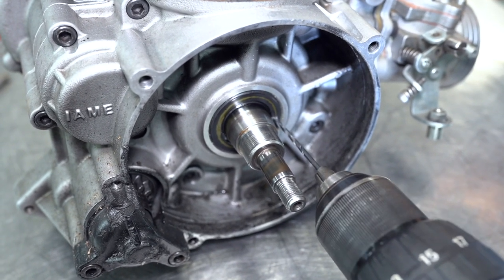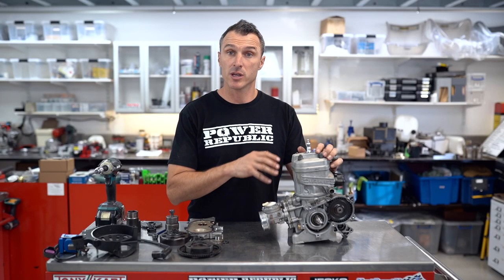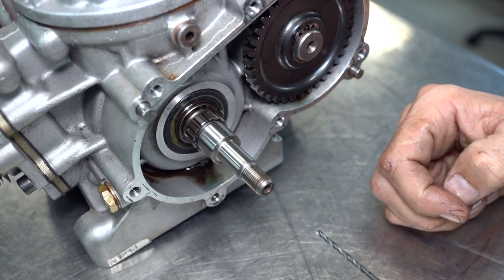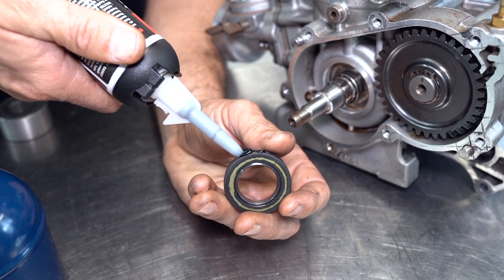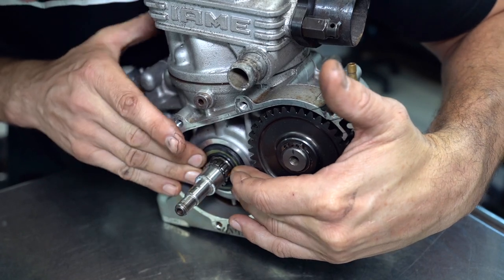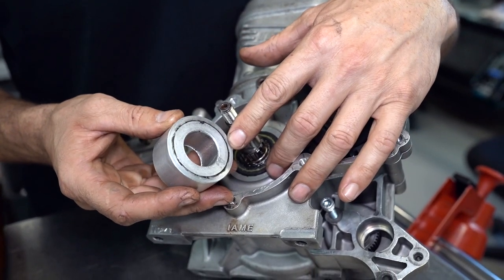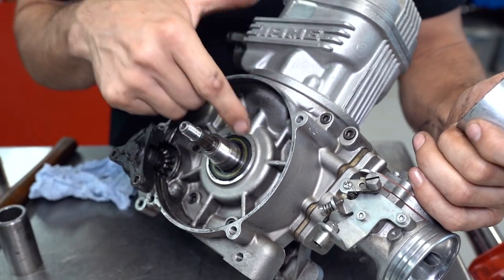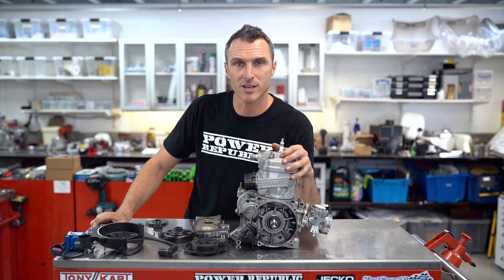How To Remove Your Crank Seals Without Pulling The Engine Apart - POWER REPUBLIC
This week we're talking how to change your crank seals without having to pull the whole engine apart.

OR